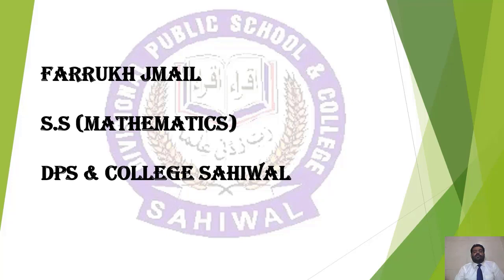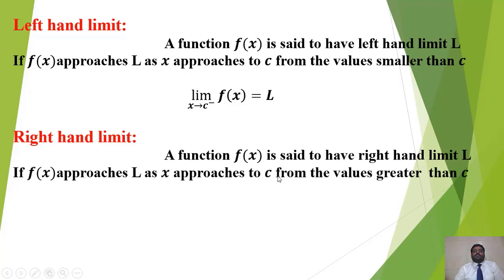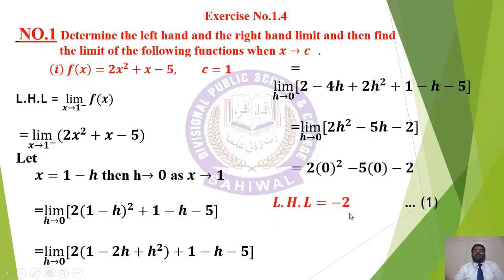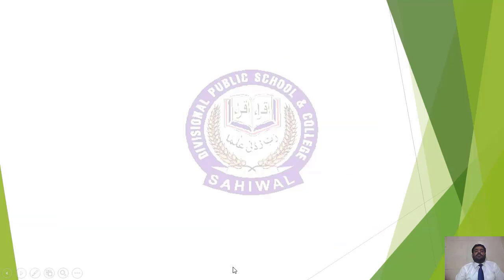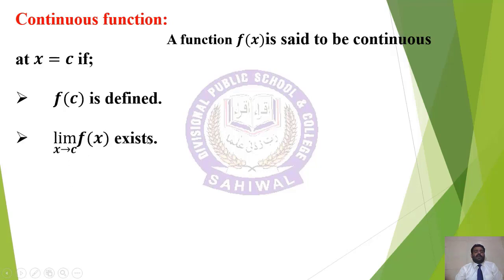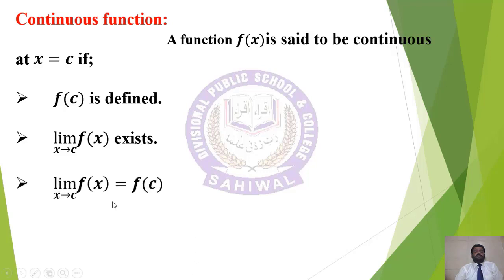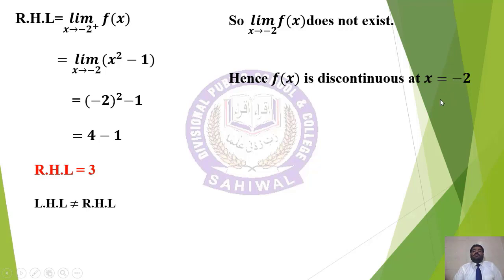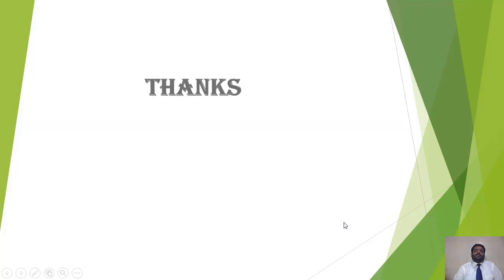Second Year Mathematics Chapter 1 Lecture 9 Functions & Limits Exercise 1.4 Q 1,2 by Farrukh Jameel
Second Year Mathematics Chapter No 1 Lecture 9 Functions and Limits Exercise 1.4 Q 1,2 by Farrukh Jameel